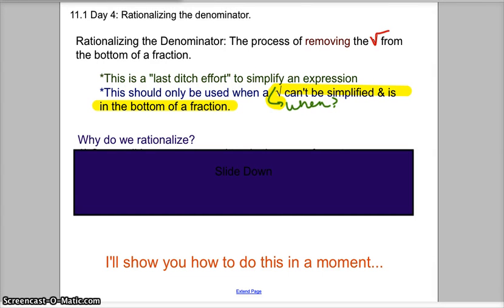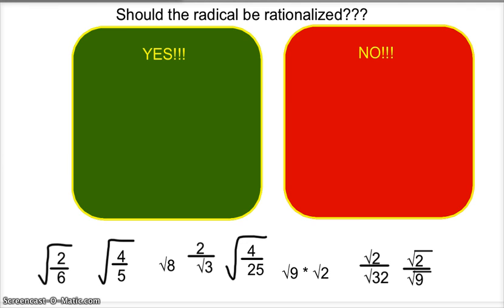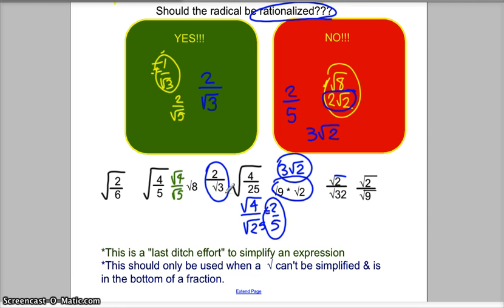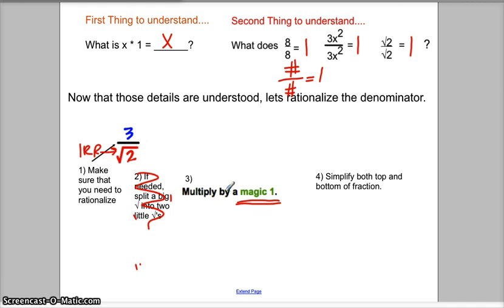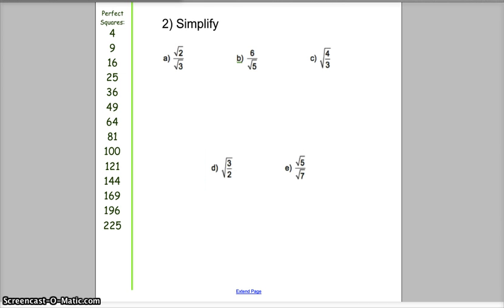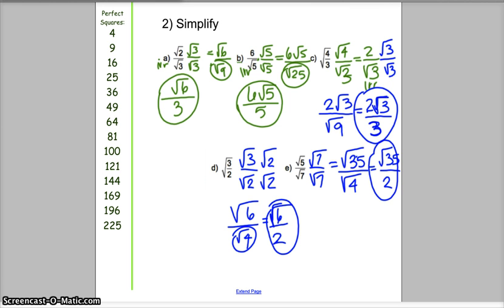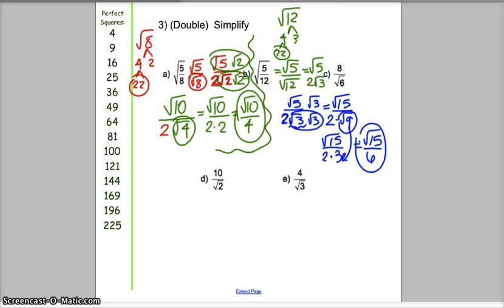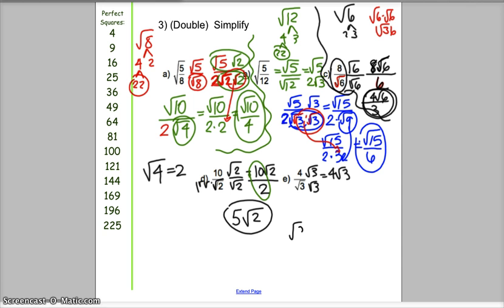geo rationalize denominator